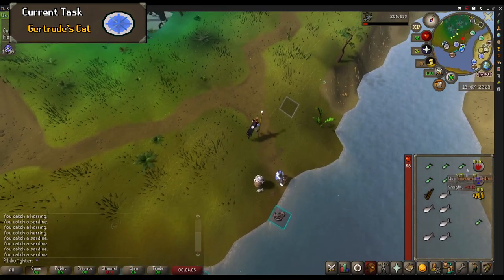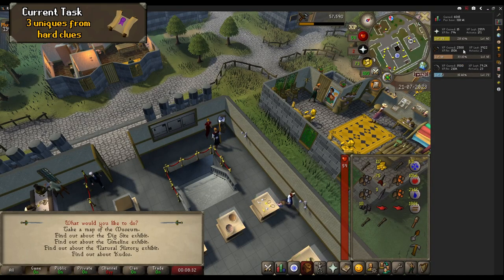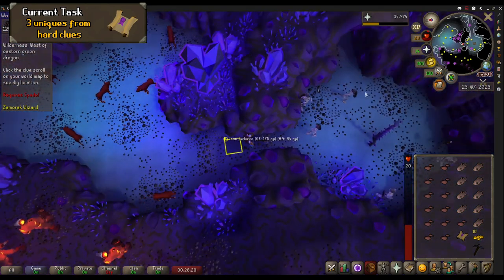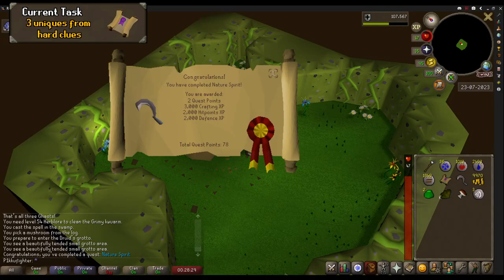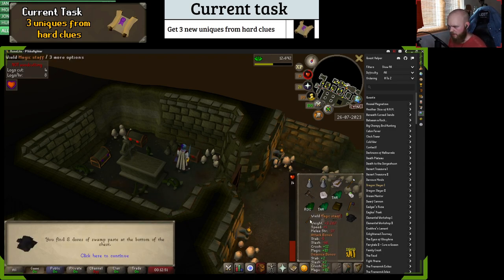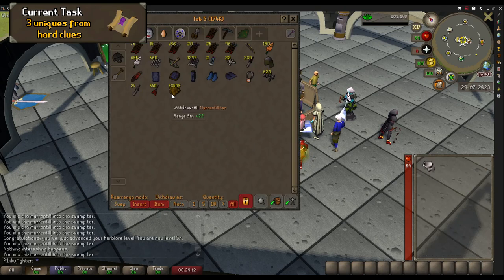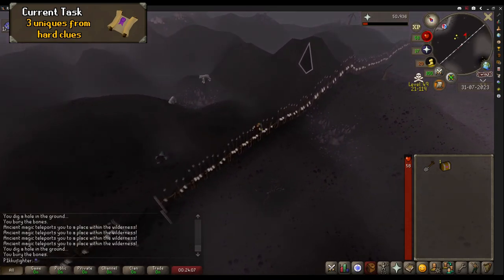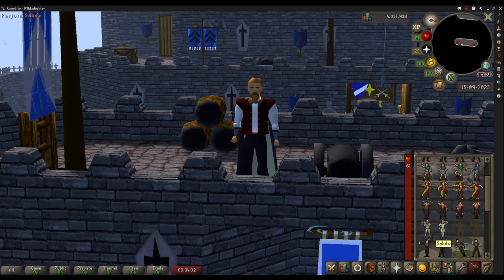It is HARD | TaskMain #5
I'm locking my main account to tasks since I actually want to make progress on it. Not finishing many tasks I've gotten, only side tasks while hunting the hard clue uniques.

all music used is from runescape ost

osrs runescape challenge tasks taskaccount